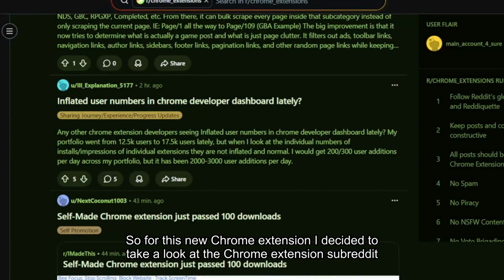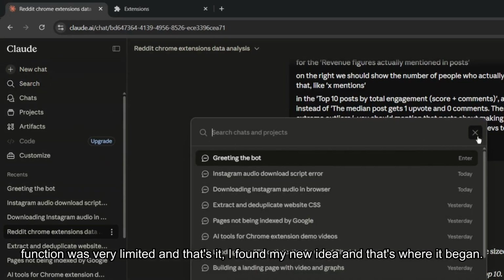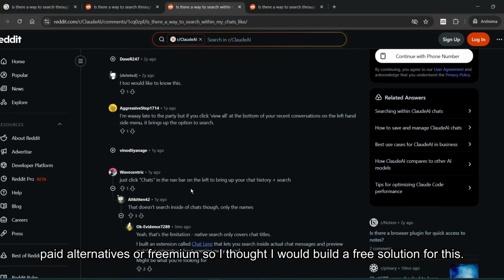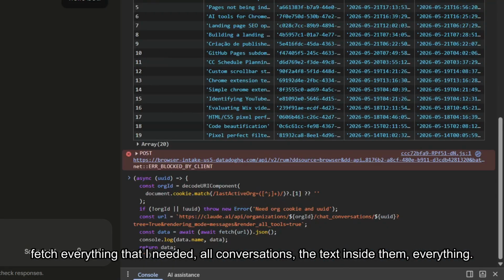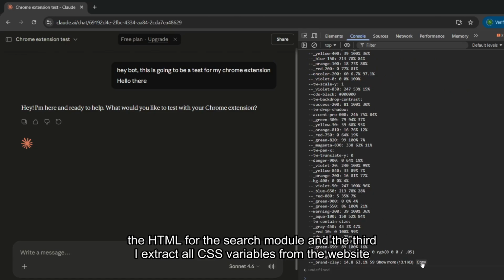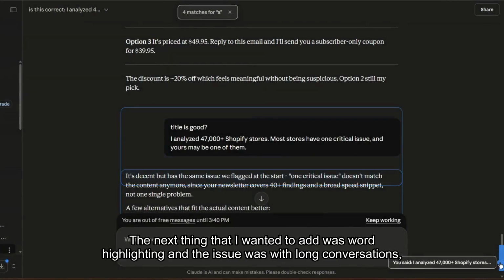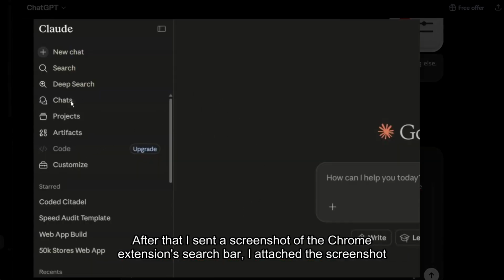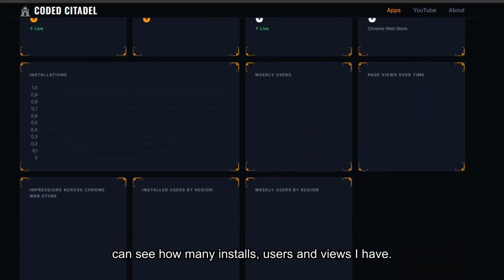How to Deep Search In Claude | Senior Dev Coding to $100k | Ep. 3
Claude's search only lets you search conversation titles - not the actual content inside them. So I built a free Chrome extension to fix it. Total time: 3 hours, including the extension, logo, screenshots, and a landing page.

In this episode I walk through the full process: how I accidentally stumbled onto the idea while doing product research, how I validated it in minutes, how I reverse engineered Claude's internal API to fetch full conversation content, and my exact step-by-step workflow for shipping a Chrome extension as fast as possible.

If you use Claude daily and have ever lost a conversation because you couldn't search what was actually inside it - this extension is for you, and it's completely free.

TIMESTAMPS
0:00 - Claude's search is broken - here's what I built to fix it
0:39 - How I look for new Chrome extension ideas (Reddit scraping method)
0:58 - Scraping the Chrome extension subreddit since October - result: nothing useful
1:06 - Finding the idea by accident while using Claude
1:17 - Validating the idea: Googling the problem and checking alternatives
1:44 - All existing alternatives are paid - so I built a free one
1:48 - First step: prototype in the browser before touching the extension
1:57 - Reverse engineering Claude's internal API via the network tab
2:16 - Fetching all conversations + full content successfully
2:30 - Setting up the samples folder as AI reference context
2:43 - Matching Claude's UI: copying HTML for the search button and modal
2:53 - Extracting CSS variables directly from Claude's website
3:01 - Using Claude to generate the Cursor prompt (token-saving trick)
3:14 - One prompt, almost working - fixing the conversation storage bug
3:27 - Adding word highlighting (and its current limitation with long chats)
3:44 - Logo design with ChatGPT - search icon + Claude colors + C letter
3:59 - Generating Chrome Web Store screenshots with ChatGPT
4:15 - Publishing to the Chrome Web Store
4:21 - The Coded Citadel landing page - live stats from all extensions
4:36 - What's coming in Episode 4